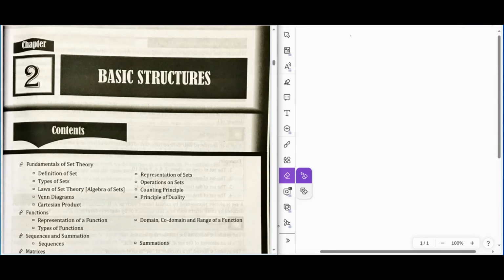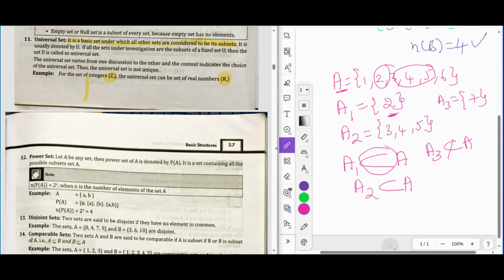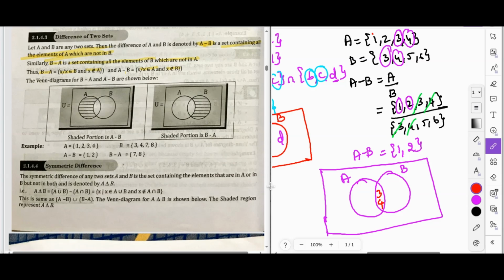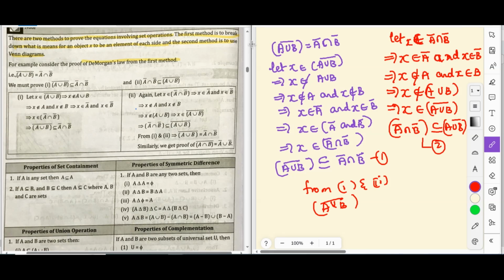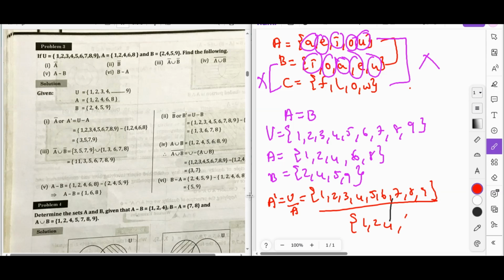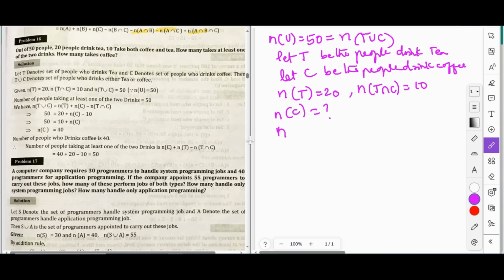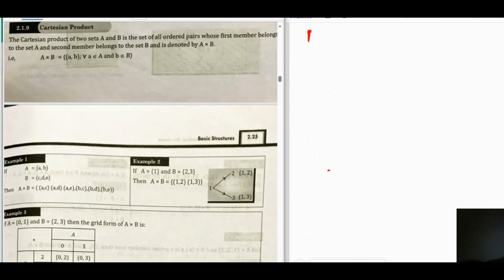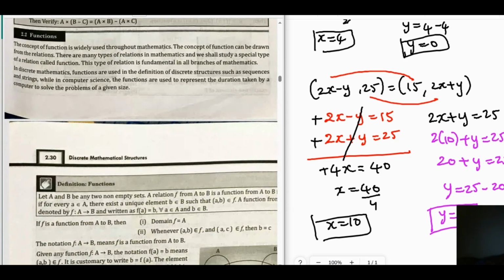1 sem bca sep|2nd sem bca nep| basic structure| sets| cartesian product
1st Semester BCA SEP
Computational Discrete Mathematics
Chapter 1
*Unit 1- The Foundations*: Logic and proofs: Propositional Logic, Applications of Propositional Logic, Propositional Equivalences, Predicates and Quantifiers, Nested Quantifiers, Rules of Inference, Introduction to Proofs, Proof Methods and Strategy.

1st year BCA SEP Syllabus and 2nd Year BCA NEP Syllabus is Same, so students of 1st year BCA can refer all the solved model questions papers and previous year question paper of Discrete Mathematical Structures NEP to prepare for their final exam SEP 2024

*2nd Sem BCA, Discrete Mathematical Structures Final Exam Oct/Nov  2022*

Part 2: 8 marks

*2nd Sem BCA, Discrete Mathematical Structures Final Exam Aug/Sep 2023*

*2nd Sem BCA, Discrete Mathematical Structures Final Exam July/Aug 2024*

00:00 definition of sets
05:13 types of sets